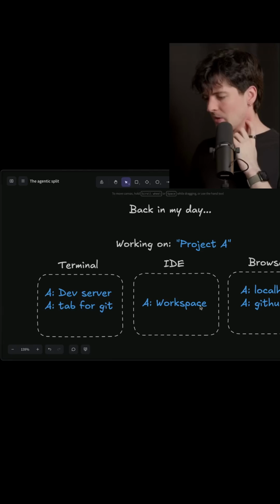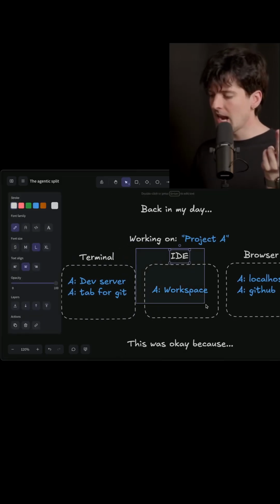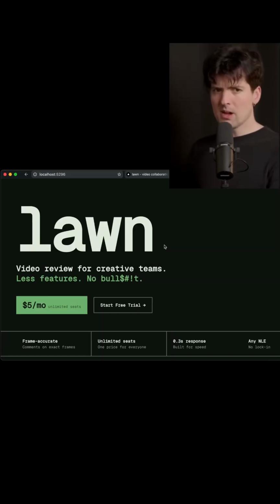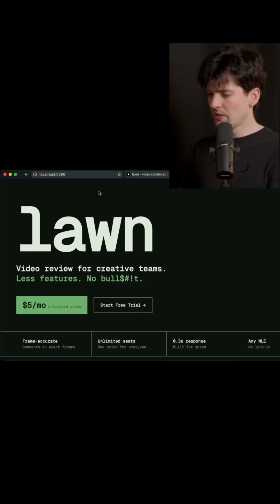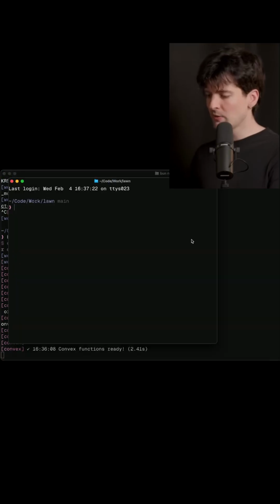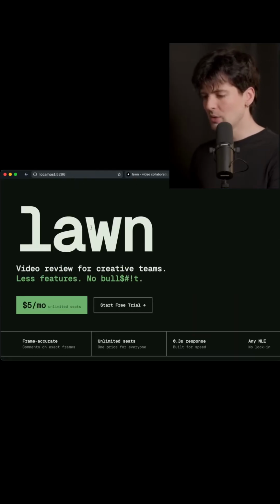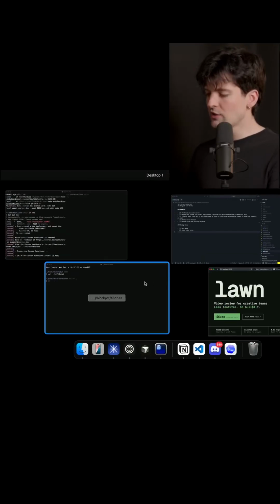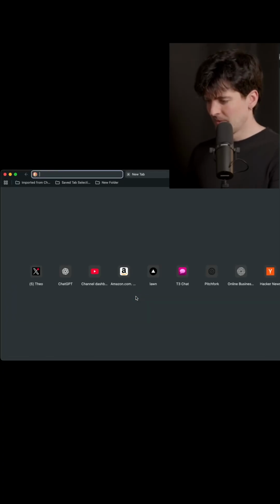The problems with Agentic Coding